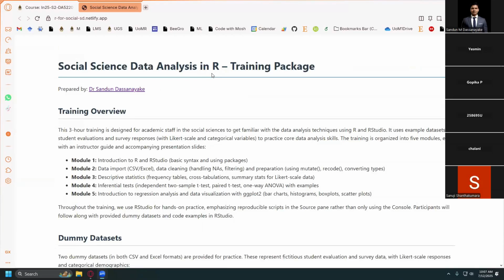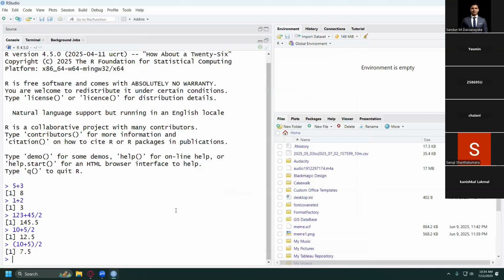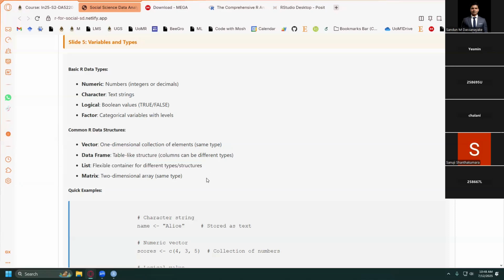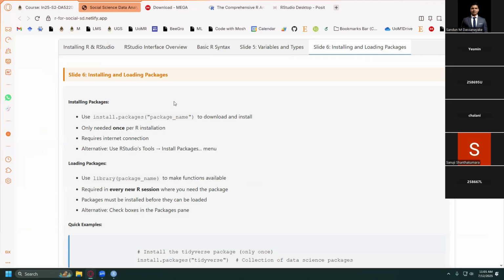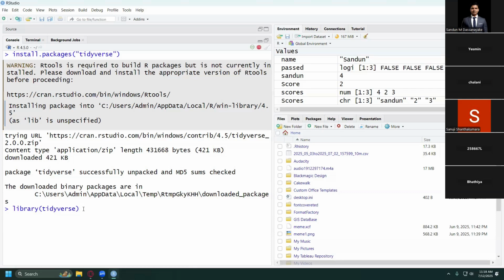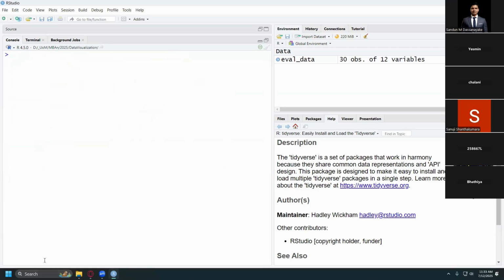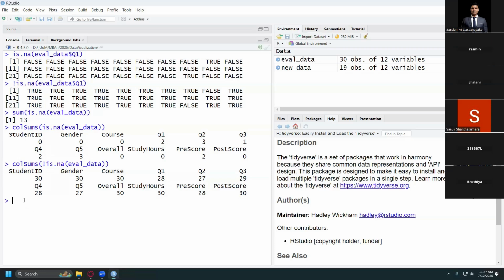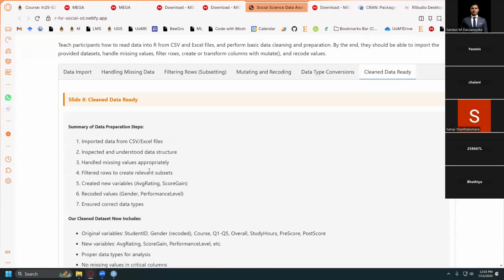R Studio - Lecture 1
MBAn25_July12